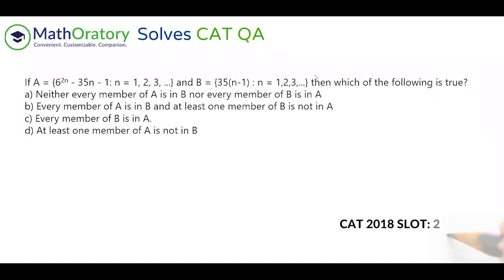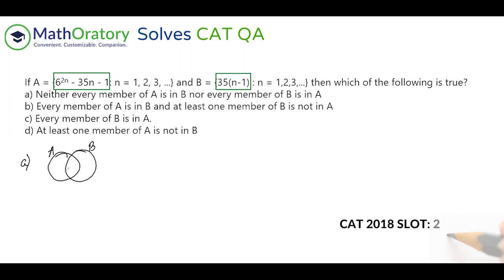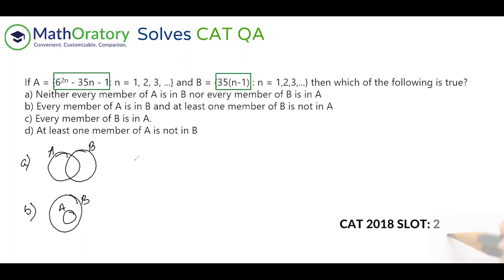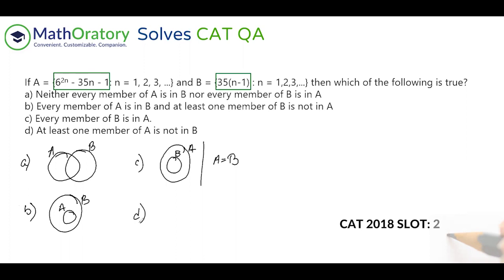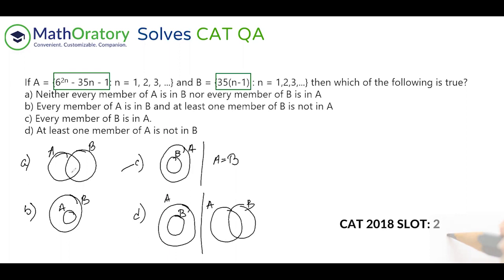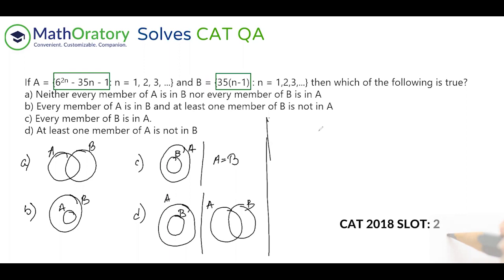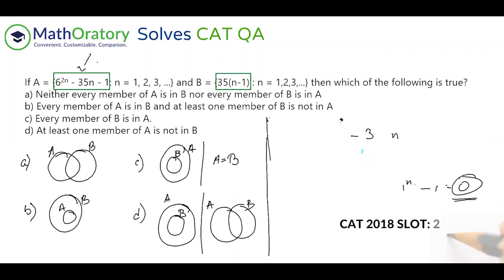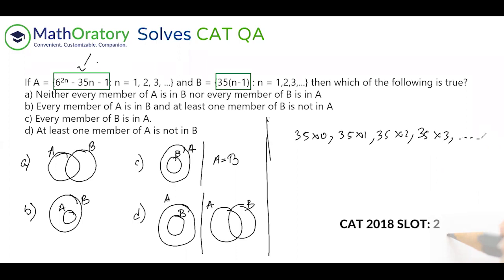QA CAT 2018 Slot 2 | Assorted Problem | Set Theory & Numbers